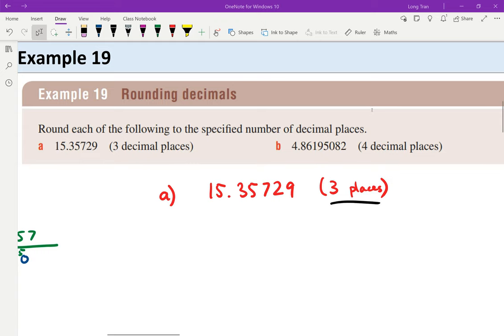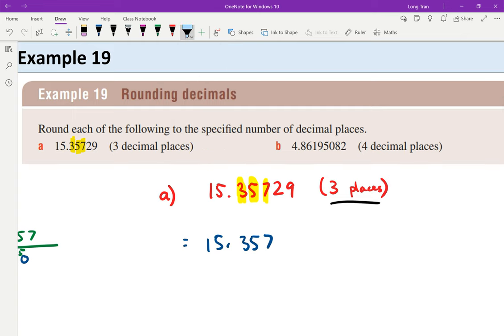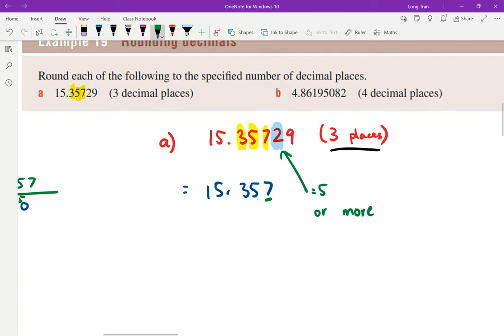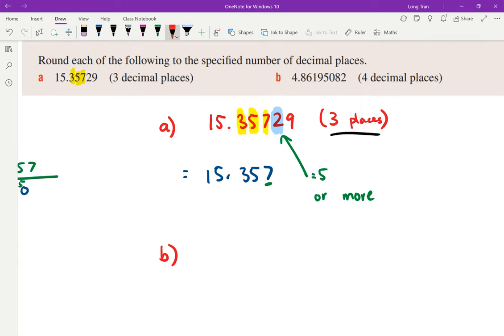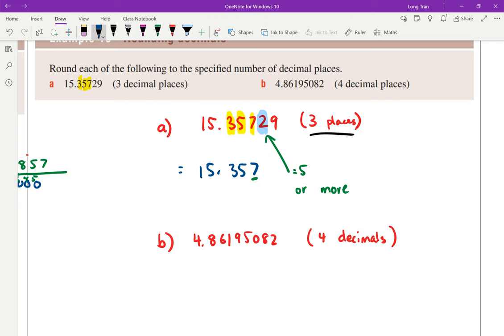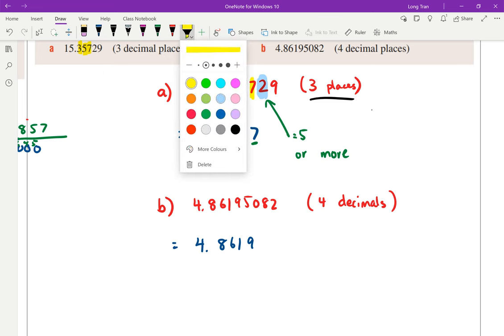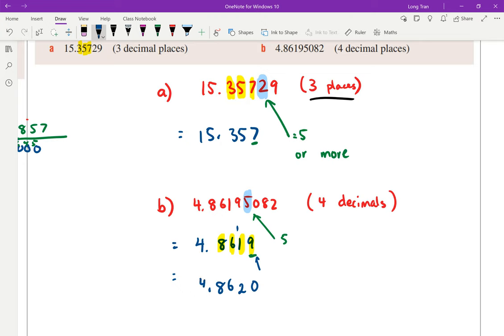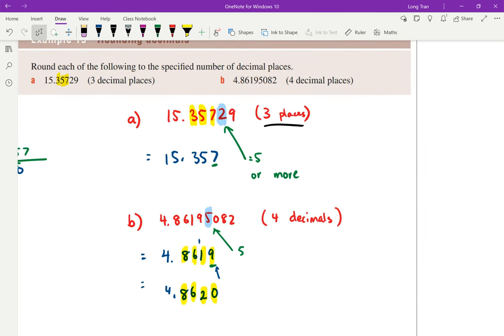Example 19 video rounding